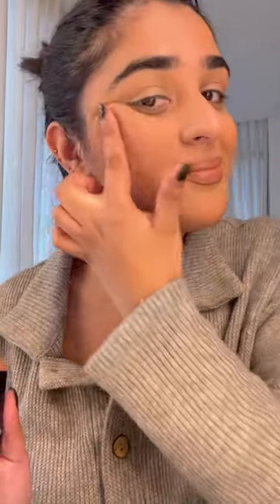get to know the Nudiversal Lip Duo